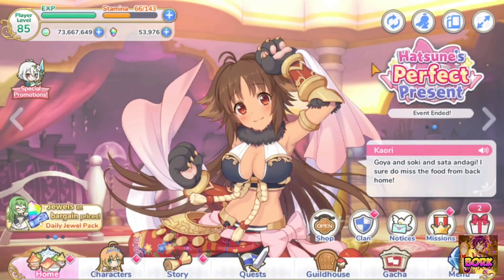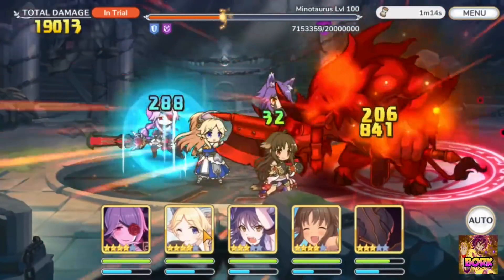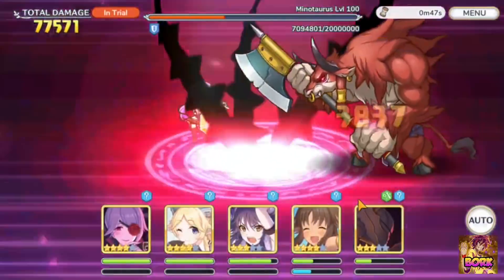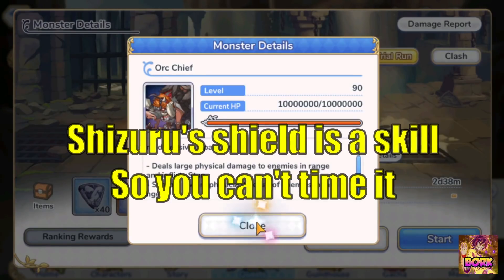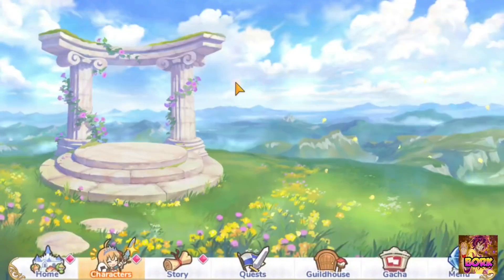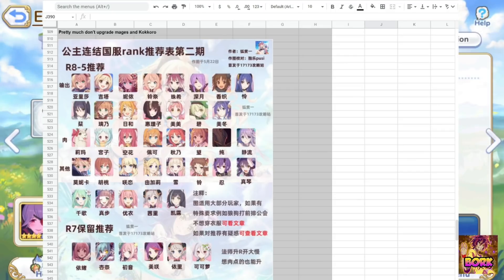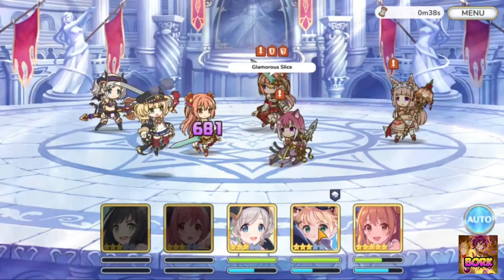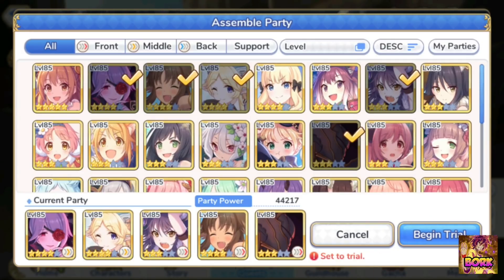Princess Connect! Re:Dive - Yukari's OP Shield, CR x Cygames giveaways, Lap 2 difficulty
Drop a [ S H I E L D ] in the comments

How to Play gacha games on your PC

Priconne socials

Social Media Links Princess Connect! Re:Dive

CR x Cygames Giveaways (00:00)
Yukari's Shield and Timings (01:09)
How Shields/Barriers work (04:11)
Lap 2 Improvements (06:07)
Expiring Event & Lap 2 thoughts (08:20)